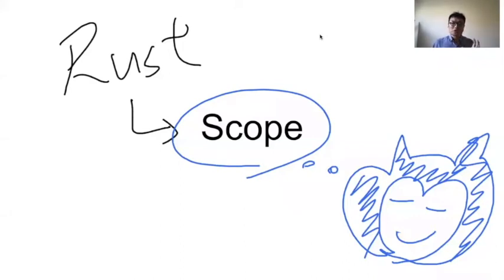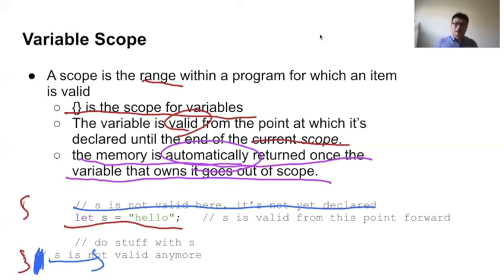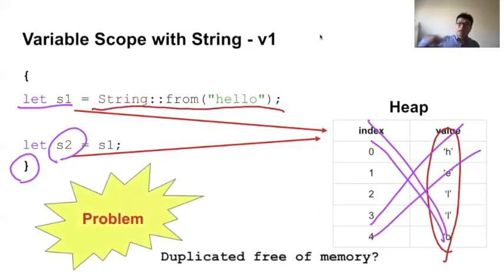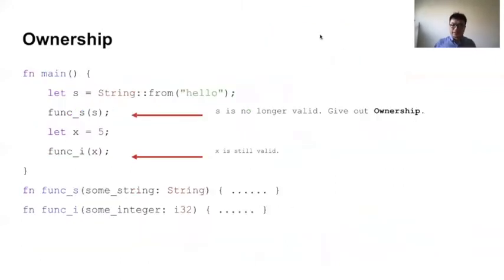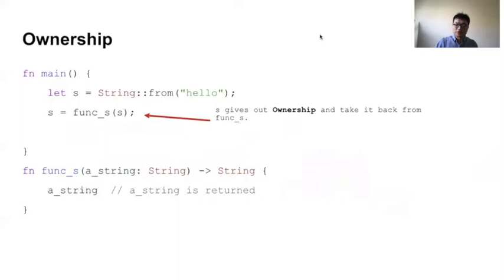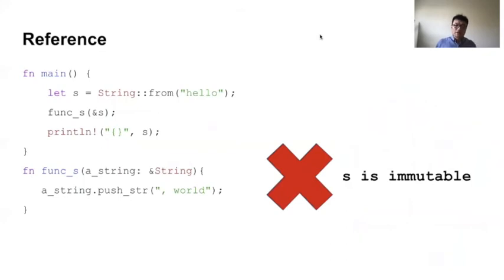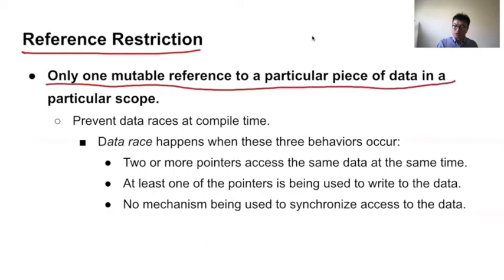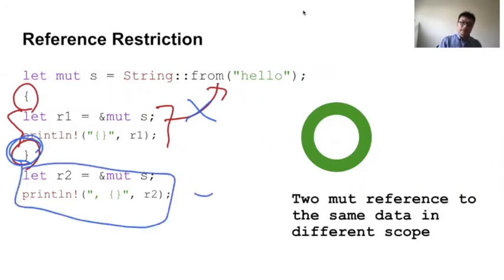Rust - Ownership, Scope, and Reference